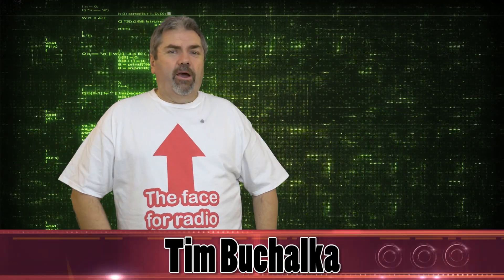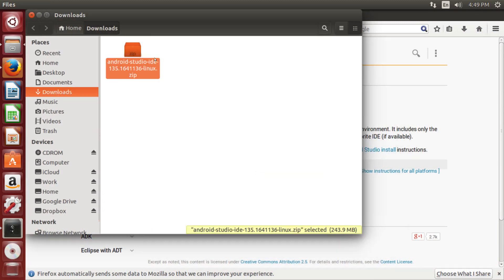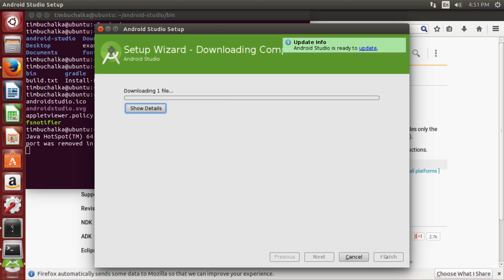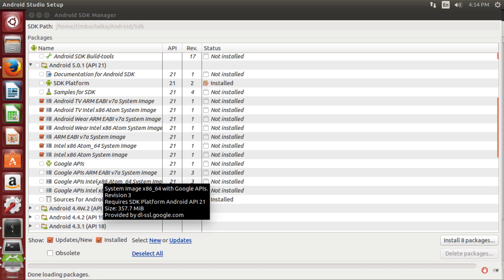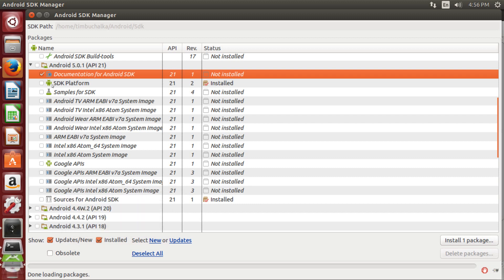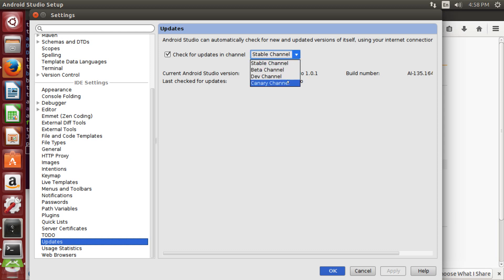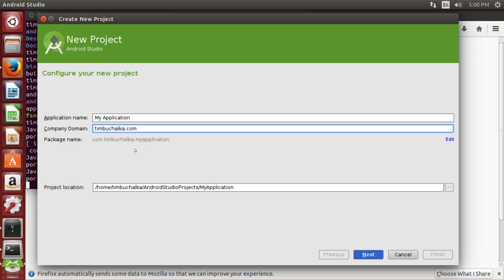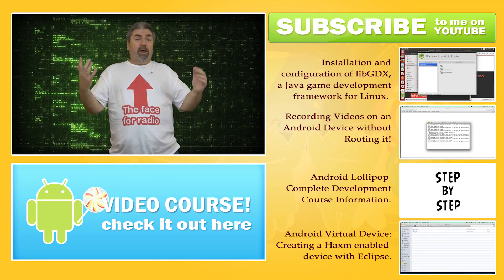Android Studio: Installation and Configuration for Linux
In this video I show you how to go about installing and configuring Android Studio for your Linux box.

If you are running on Windows or on Mac then I have you covered as I did a separate video for both of those platforms.

And don’t forget you need to have installed a Java JDK (preferable version 8 or higher), but there is a link in the video you can click to a video that shows you how to install and configure a JDK.

Once you are done with this video, you are then able to start creating some Android code!

Cheers

Tim Buchalka
the Aussie Android Dev Guy!

Catch up with me at these locations.